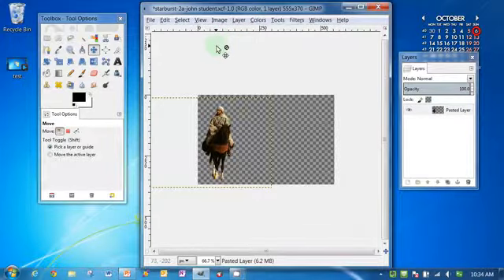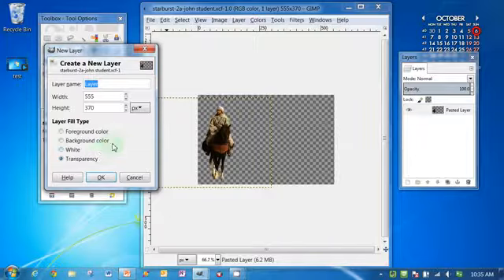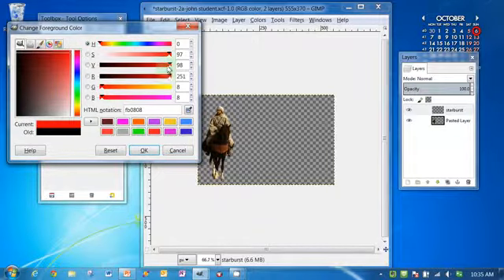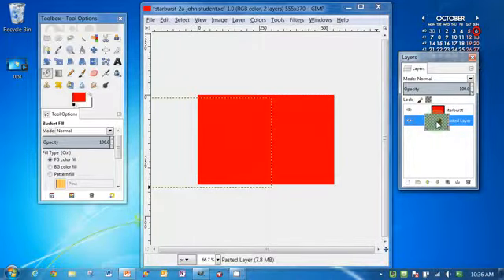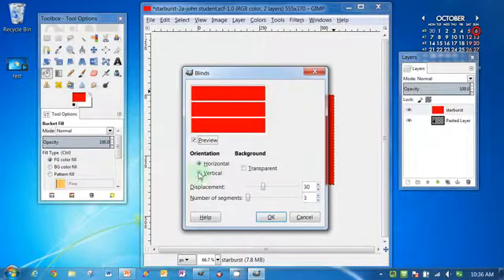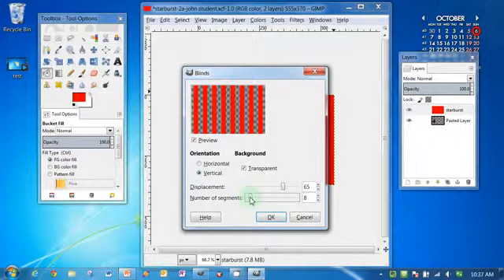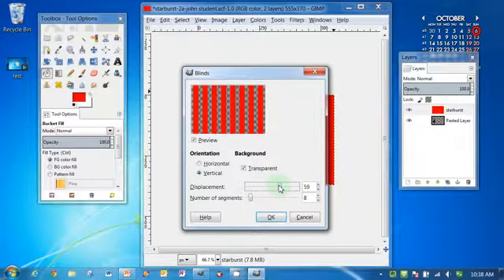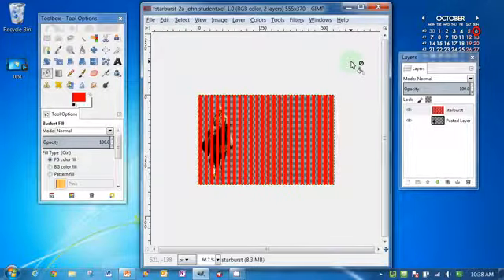2 starburst effect choosing a color and filters blinds